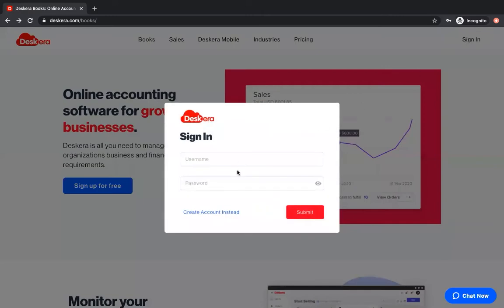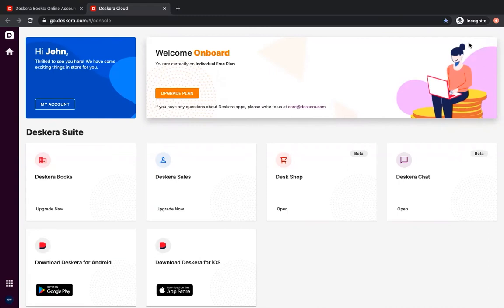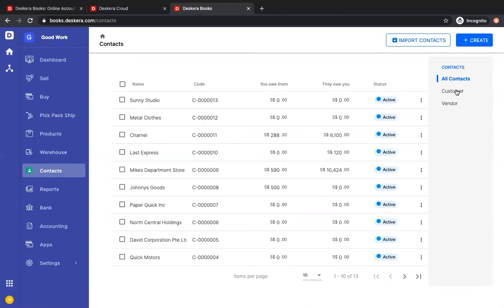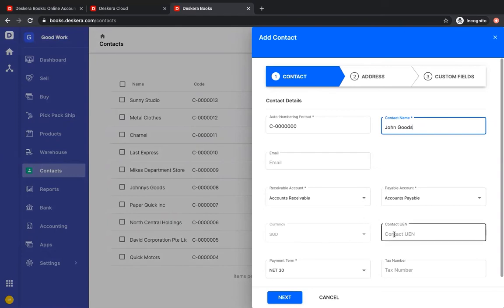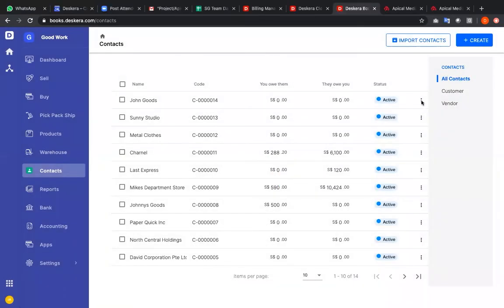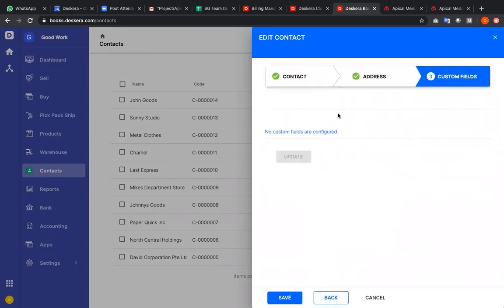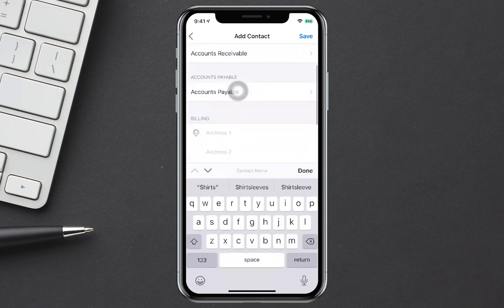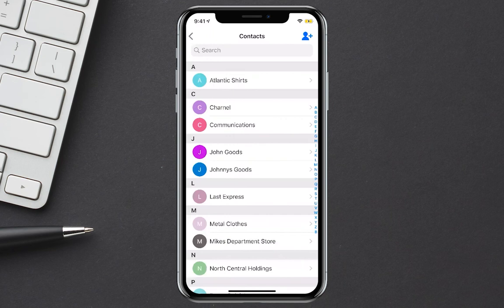Know More About the Contacts Feature in Deskera Books and Deskera Mobile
Here’s a quick guide to the ‘Contacts’ feature in Deskera Books and Deskera Mobile app. Easily manage and add contacts on your computer device through Deskera Books or on your mobile through the Deskera Mobile app. You can edit your contacts with ease and also add details such as their country, billing address, shipping address, etc. which will help you keep detailed records. The ‘Contact’ tab also lets you manage and track your previous and pending business transactions with them.

Welcome to the official channel of Deskera - An all-in-one platform for all your business needs. With Deskera, ease the process of accounting, CRM, invoicing, payroll, financial reports & more.